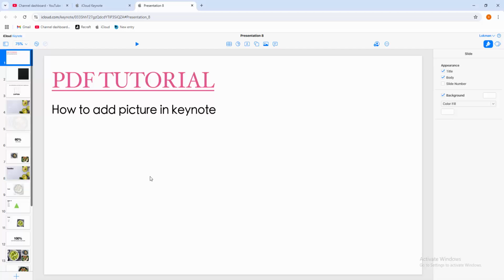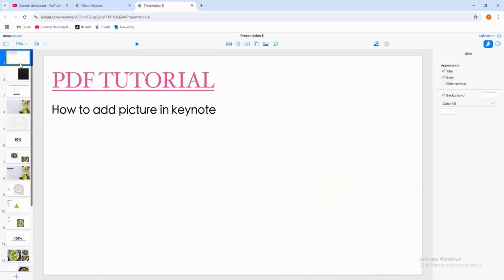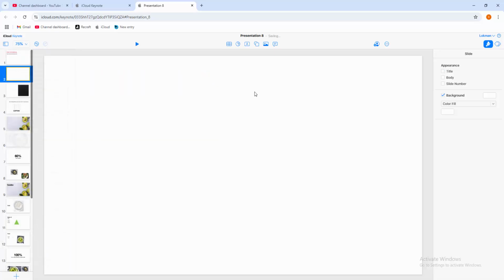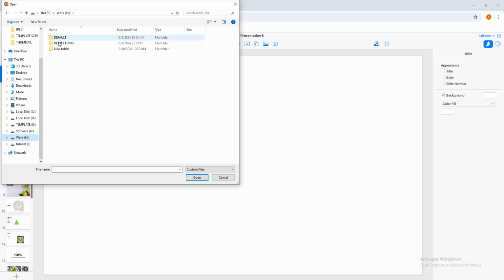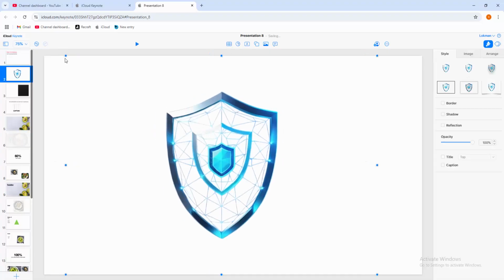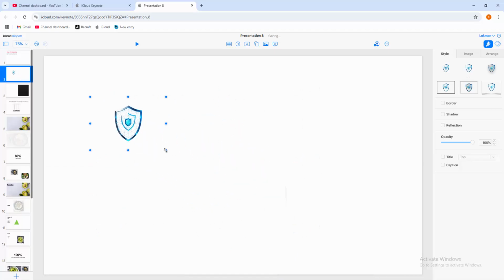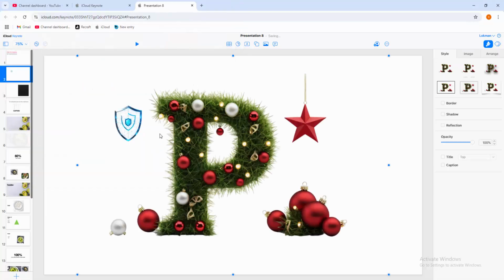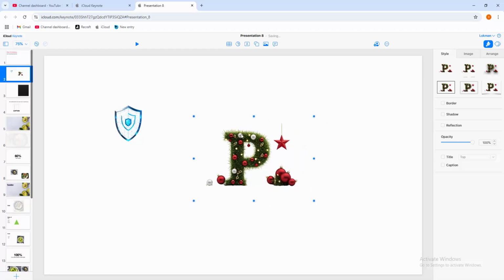How to add picture in keynote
Assalamu Walaikum,
In this video I will show you, How to add picture in keynote.  Let's get started.